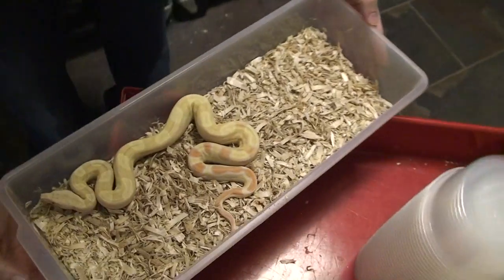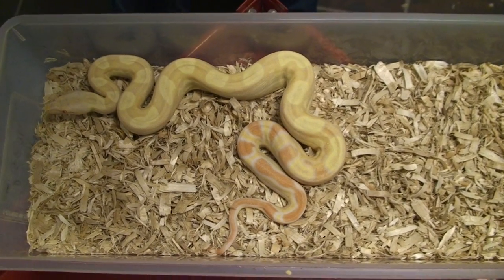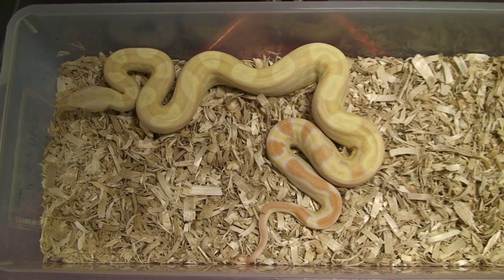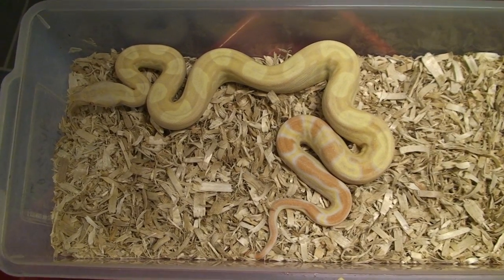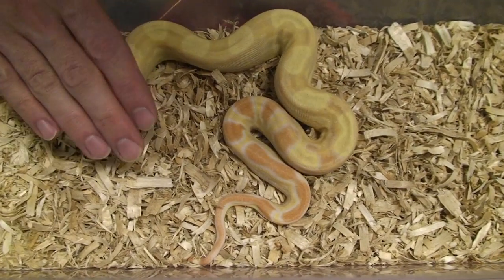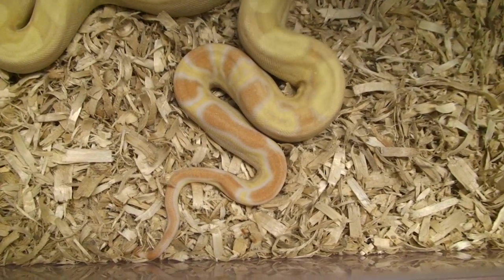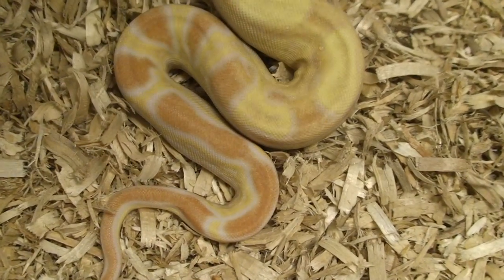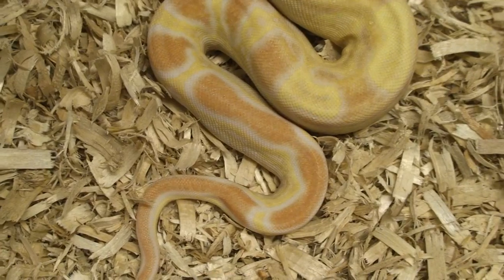Boaconstrictor.com Boa of the week 1/30/10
Boa of the Week January 30, 2010